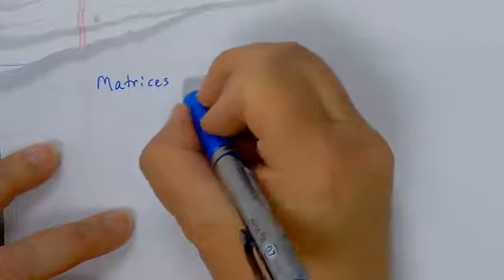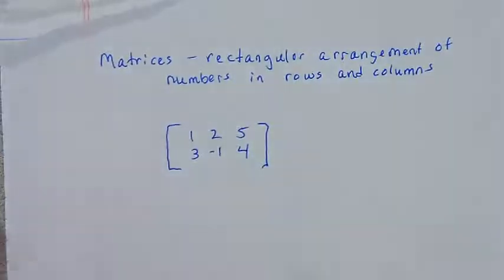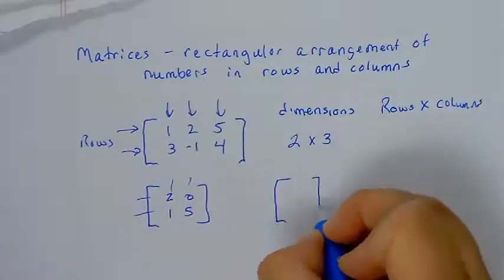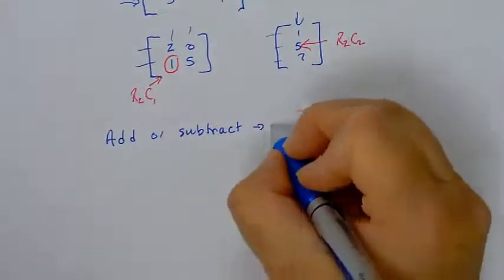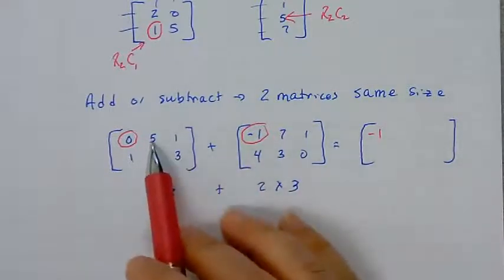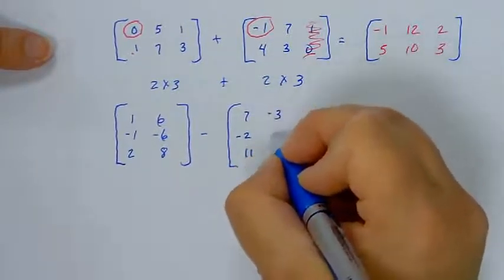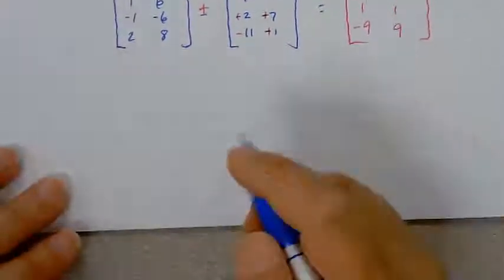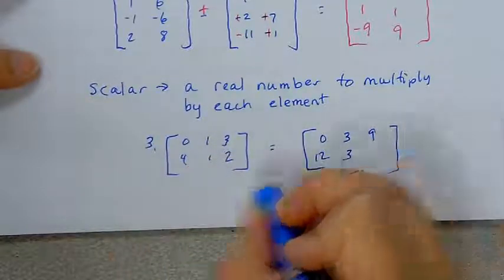matrices 1 addition and subtraction